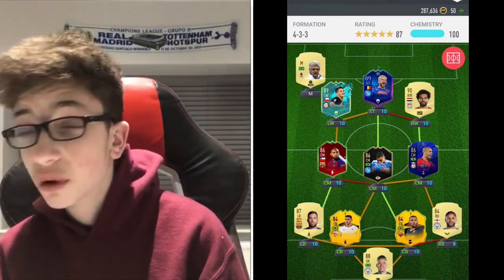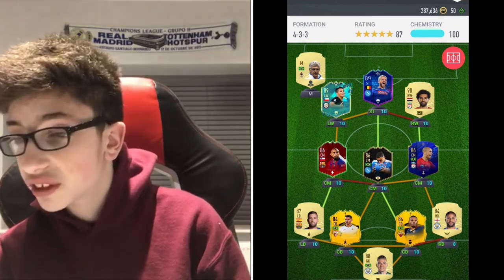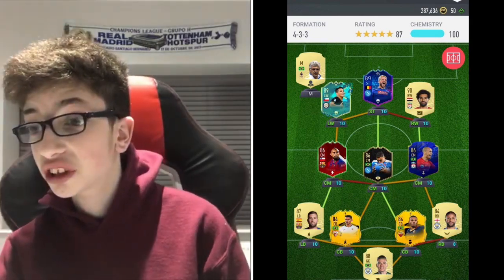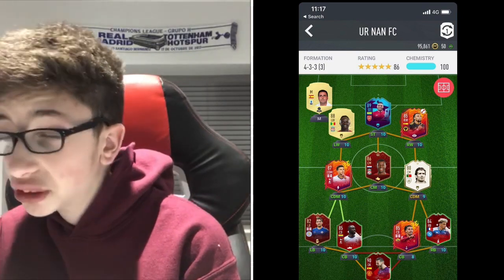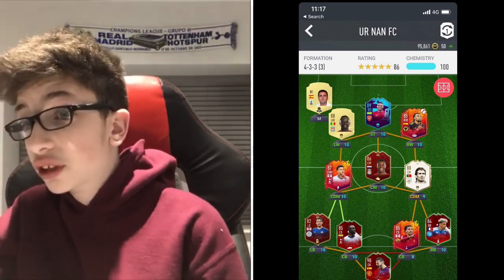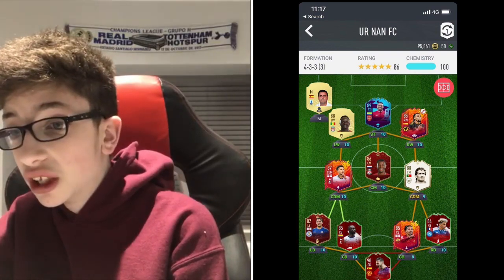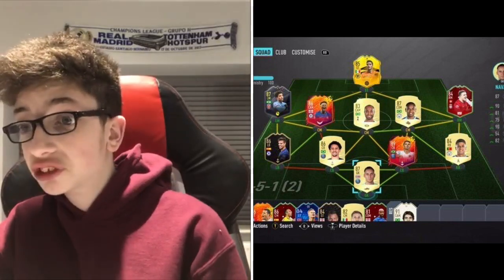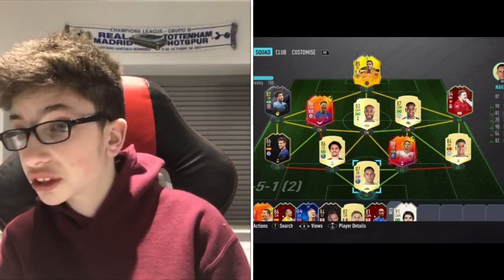I RATE YOUR TEAMS #2